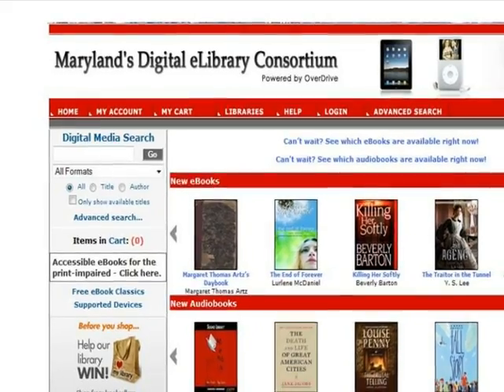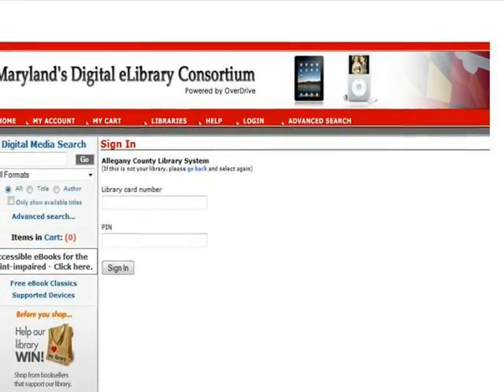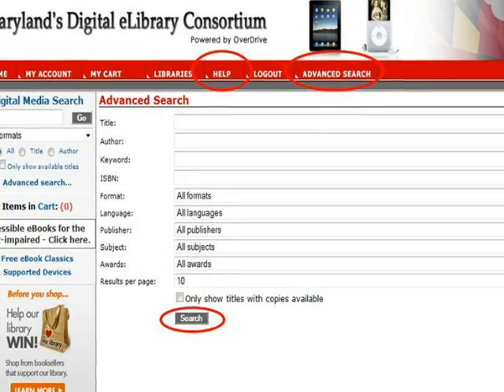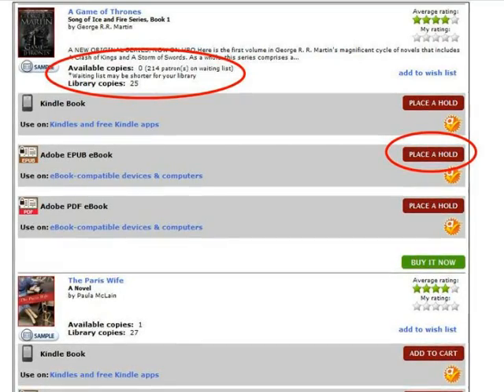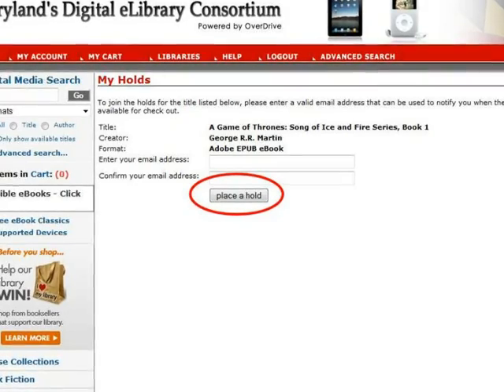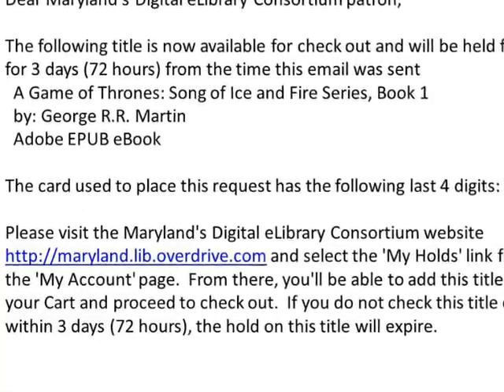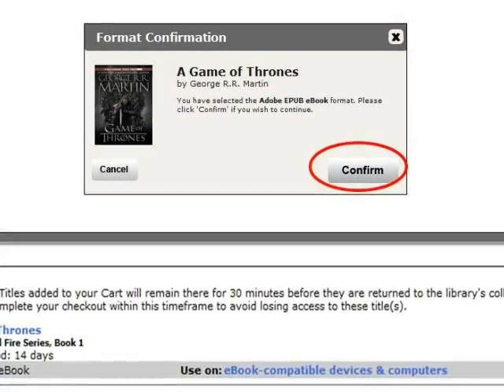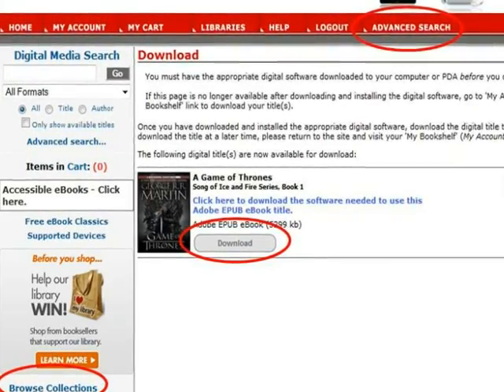Placing and Retrieving eBook and Audiobook Holds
This tutorial shows how to place and retrieve a hold for an item on Maryland's Digital eLibrary Consortium.